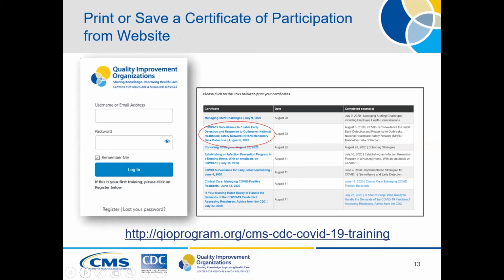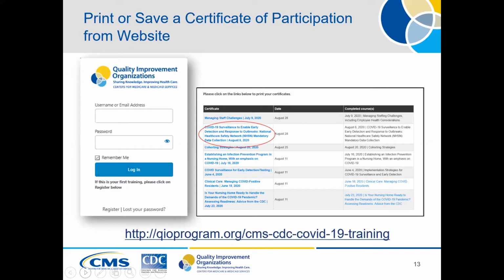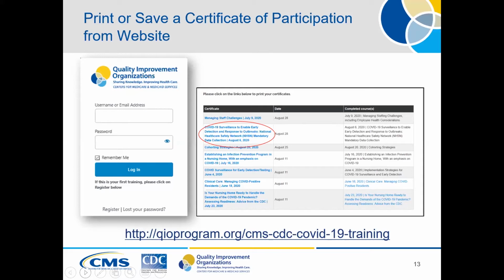Live Q&A | September 24, 2020 | CMS-CDC Fundamentals of COVID-19 Prevention for Nursing Home Mgmt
This September 24, 2020 live Q&A session was designed to help attendees stay on-track with their on-demand nursing home trainings. The webinar includes representatives from the Centers for Medicare & Medicaid Services (CMS), the Centers for Disease Control and Prevention (CDC) and Stacie Levine, MD, a professor of medicine at the University of Chicago section of Geriatrics and Palliative Medicine.